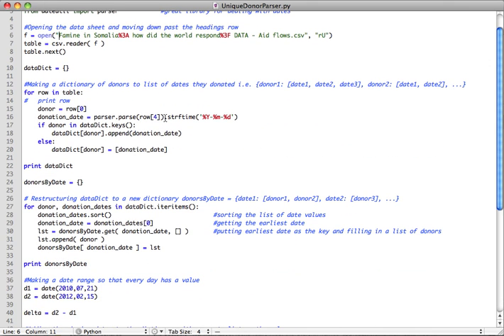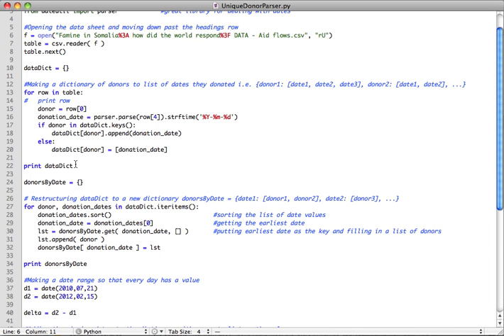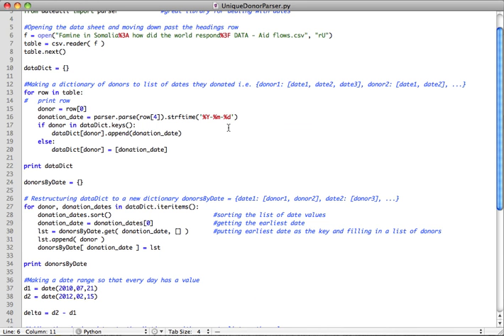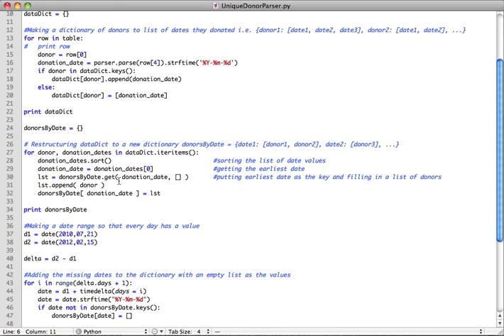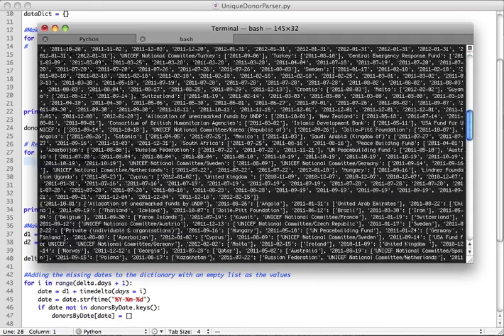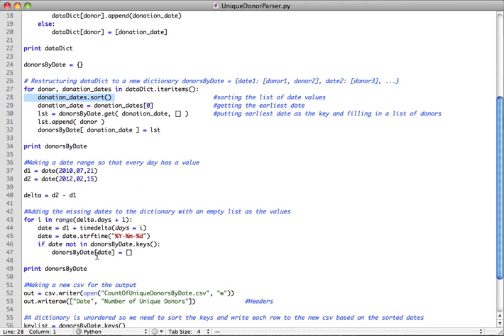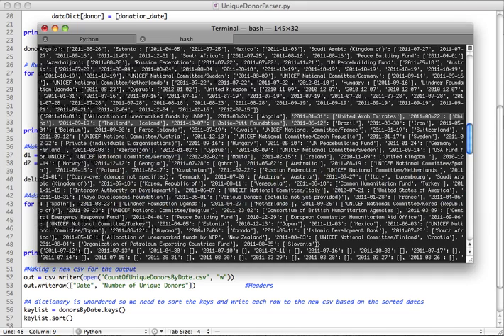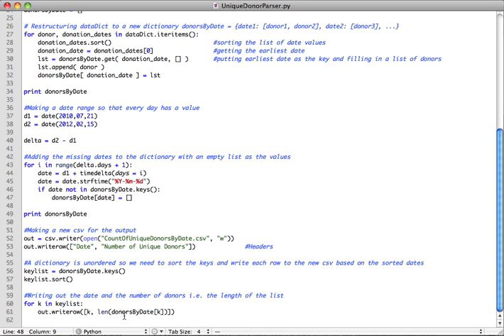Python Pivot of Somali Aid Donations Data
Using Python to recast data